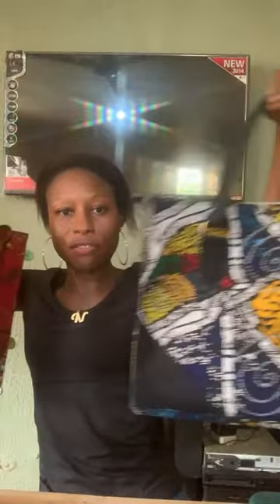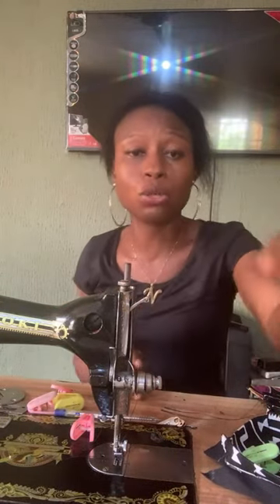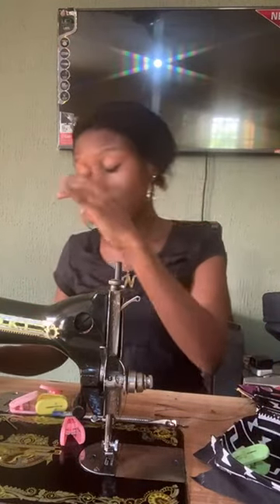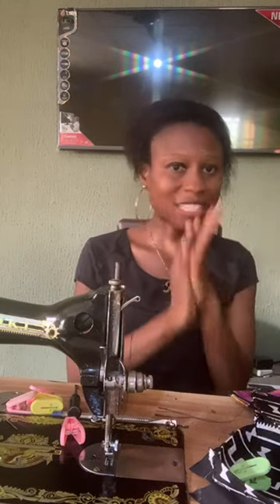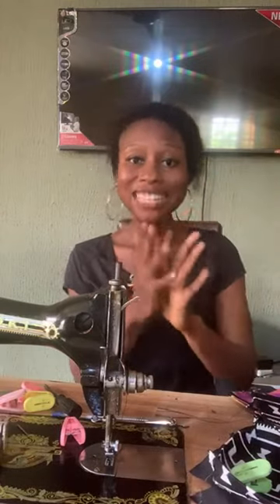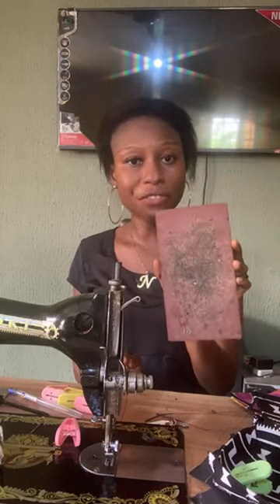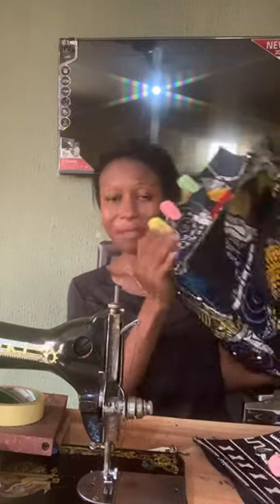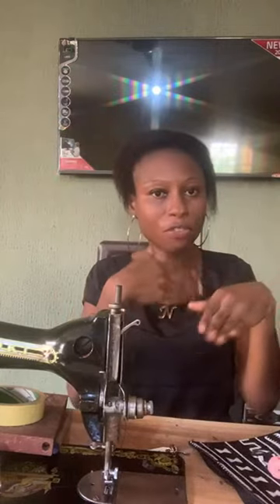ANKARA BAG MAKING FOR A CLIENT - Here's What I Been Up To!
ANKARA BAG MAKING FOR A CLIENT - Here's What I Been Up

Tutorial on Trending Ankara maxi sturdy tote bag that is neatly sewn with a domestic manual machine: LEATHER LIKE MATERIAL WAS USED AS THE STABILIZER/ interfacing 👉🏻

Materials Needed
1. leather like materials for interfacing
2. Red suede materials for lining
3. Matching red thread for the down
4. Top bond gum for gluing the Ankara fabric to leather use as interfacing
5. D rings
6. Bottom feet
7. Zipper and zipper head
8. Ankara print/ fabric
9. Scissor for cutting

Cut outs include
1. Handles
2. Sides panels
3. Bottom  panel
4. Main panel
5. Zipper
6. Asset panels
7. Handle holders
8. And their various linings ( Red suede)

bag making,sewing tutorial,
Bag making classes online, diy tote bag
Nnedibags_, Bag making for beginners
ankarabags, how to make ankara bags, Ankara bags, how to make bags